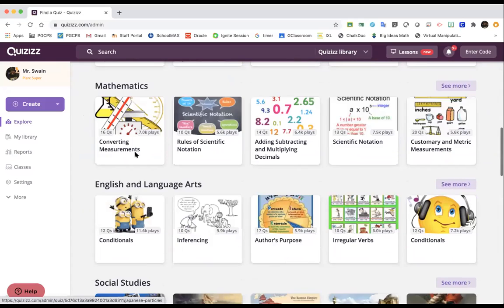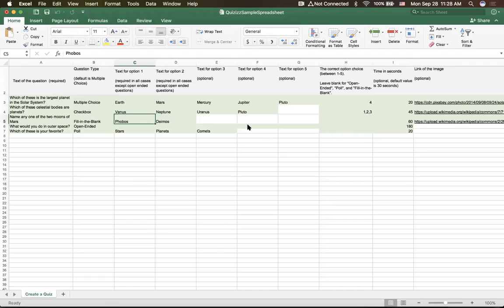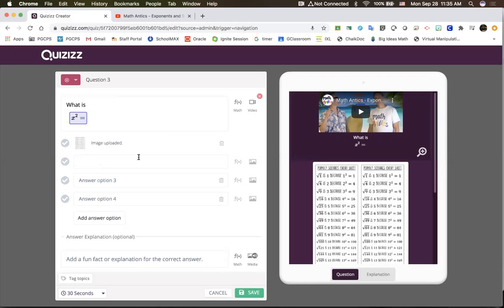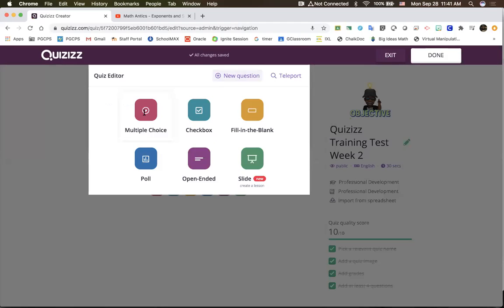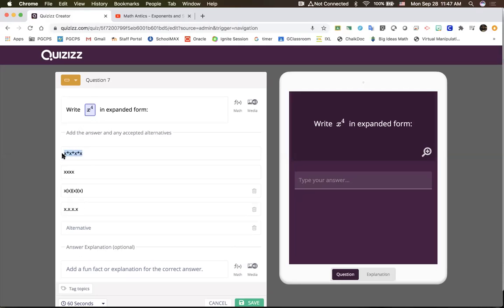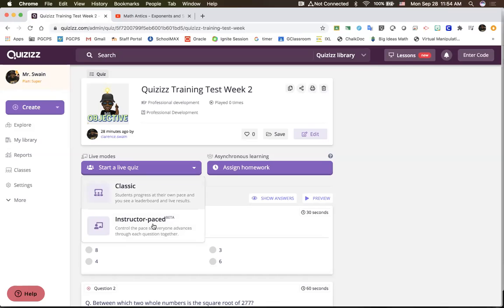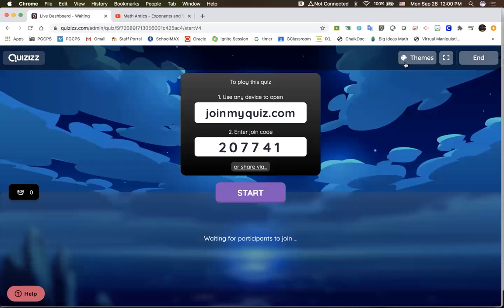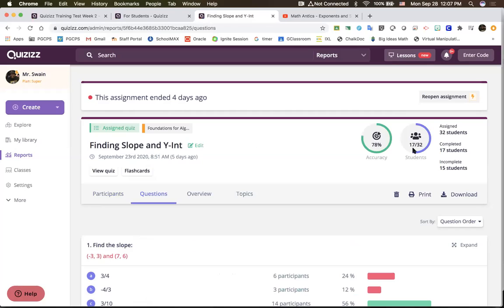Creating Online Assessments using Quizizz.com